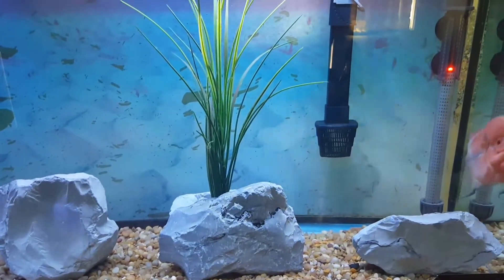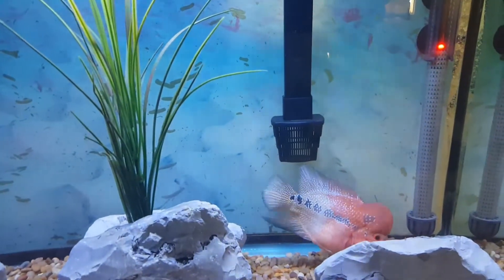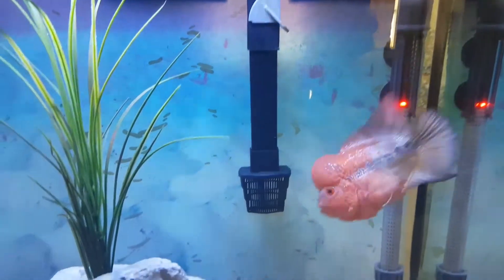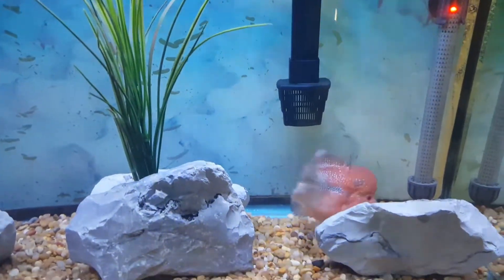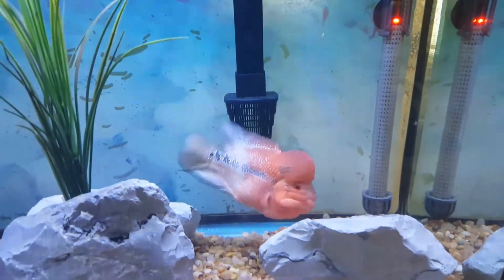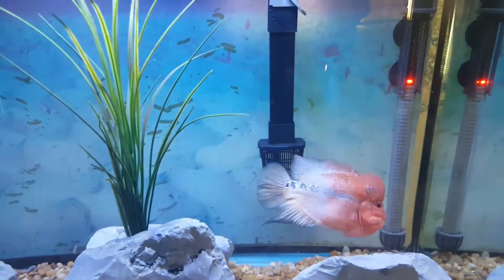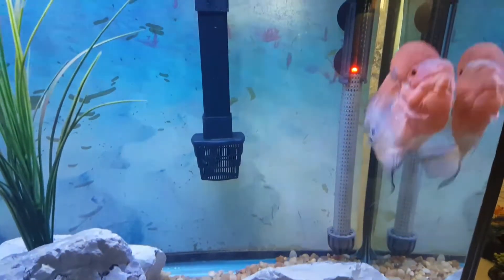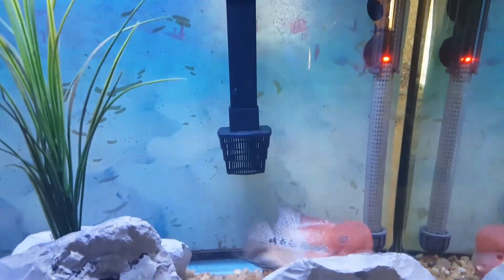(Little destroyer) the red dragon flowerhorn